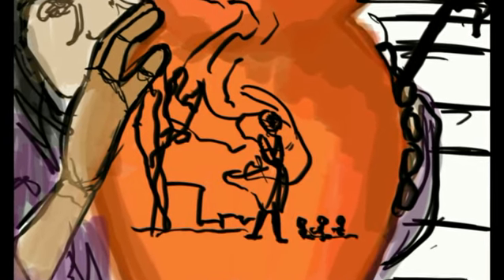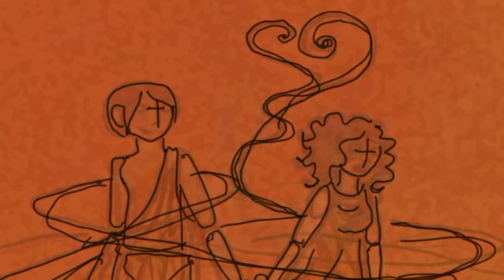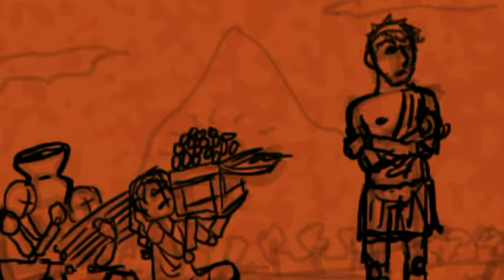Narcissus Recut (SD)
Just recut Jessie's animatic and removed some superfluous dialogue and shortened the timing so it flows better. Knocked off about a minute. I got a little board at the end or just antsy so that part didn't get much treatment.